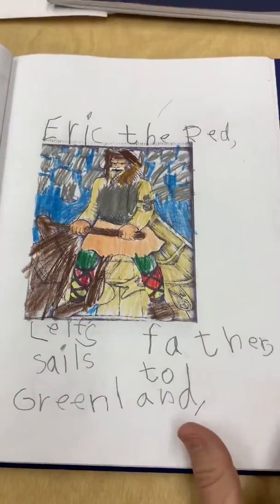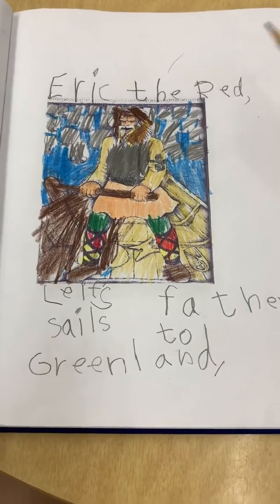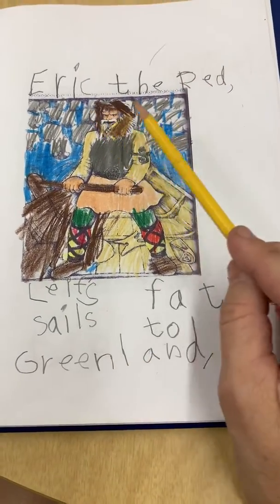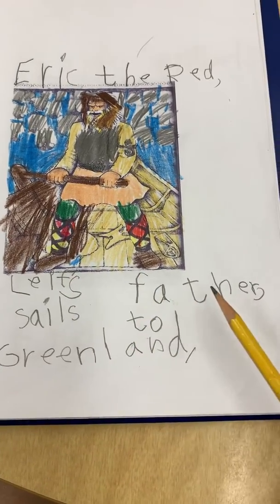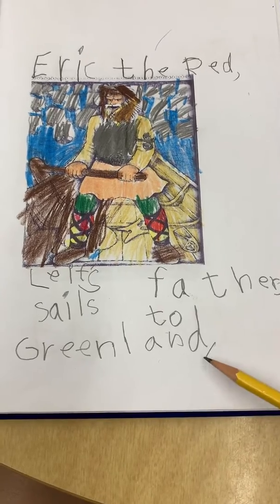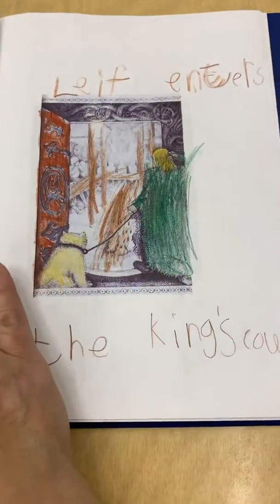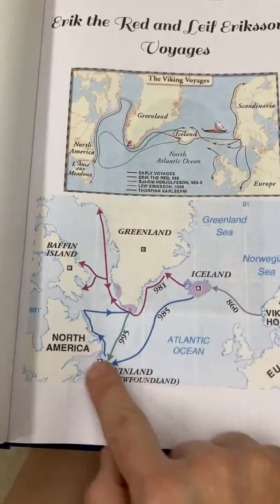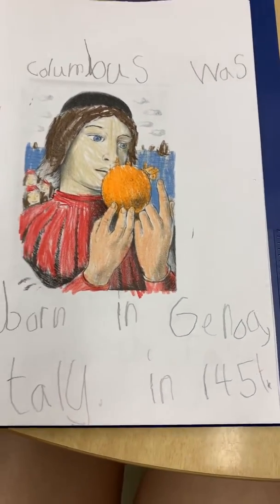K-1 History Journal Part 2